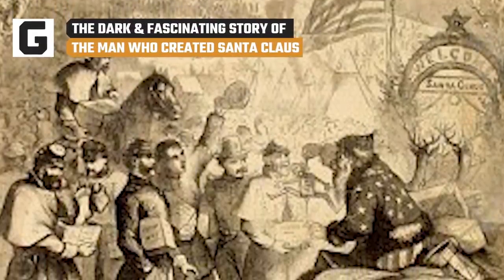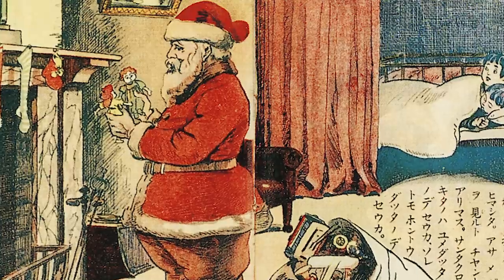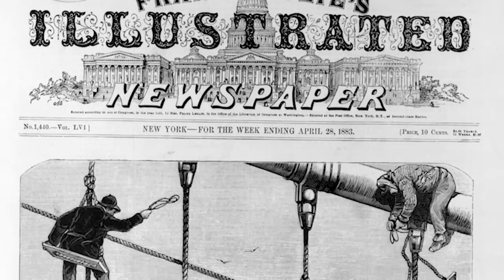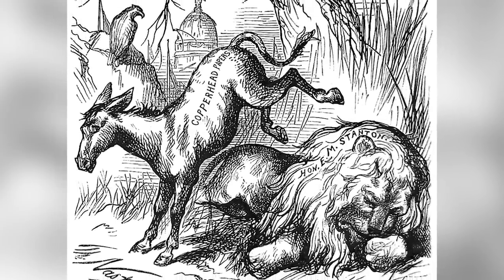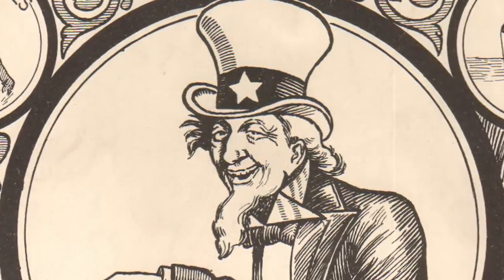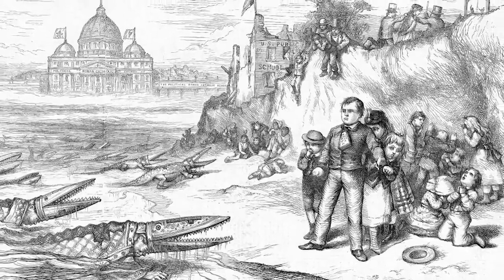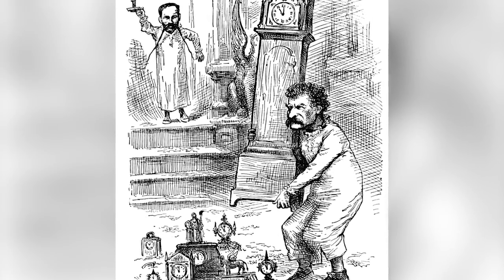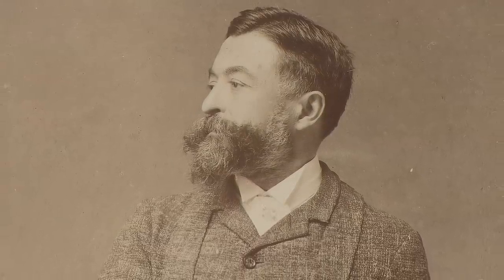The Dark & Fascinating Story Of The Man Who Created Santa Claus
Plenty of people have helped to influence the image of Santa Claus that we have today, but perhaps no one was more influential on it than Thomas Nast. Nast was a political cartoonist, and during the Civil War, he drew cartoons of Santa supporting the Union Army.

However, Santa Claus is just one of the iconic images that Nast contributed to modern society, as he also drew the first depiction of Uncle Sam, as well as the Republican elephant and Democratic donkey. Let’s take a look at the dark and fascinating history of Thomas Nast, the man who created Santa Claus.

Christmas Cartooning | 0:00
Christmas Propaganda | 1:38
Drawing was life for Thomas Nast | 2:35
Nast and the Civil War | 3:44
The donkey and the elephant | 4:54
The origins of Uncle Same | 5:56
Hatred of the Irish | 7:13
Thomas Nast vs. Tammany Hall | 8:19
Career success | 9:30
Fall from grace | 10:33
An unlikely end | 11:27